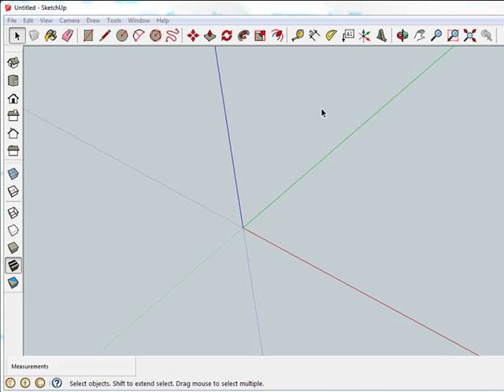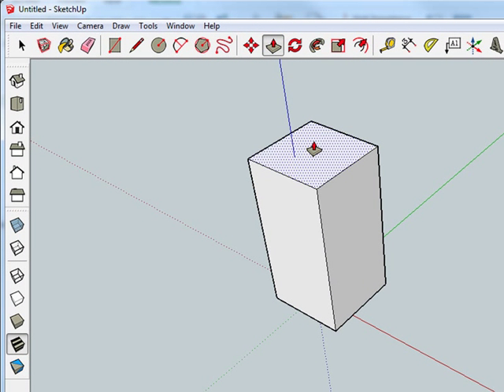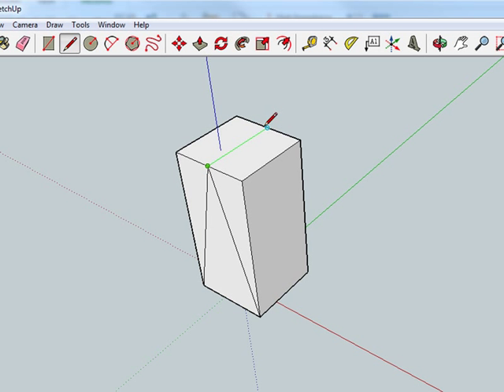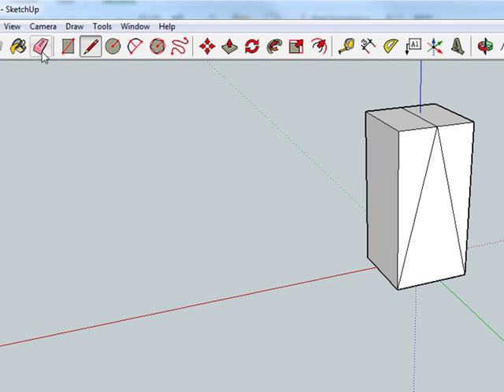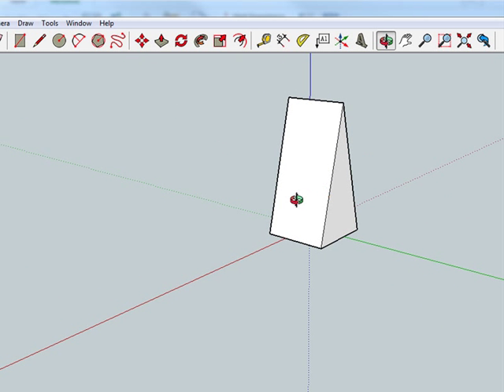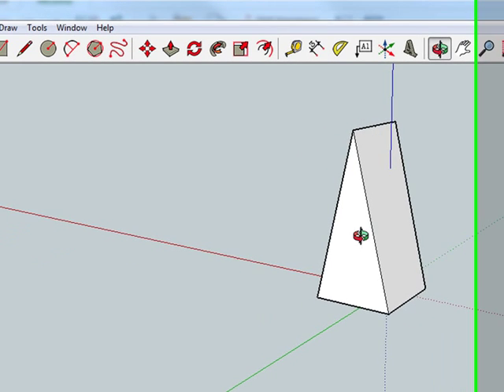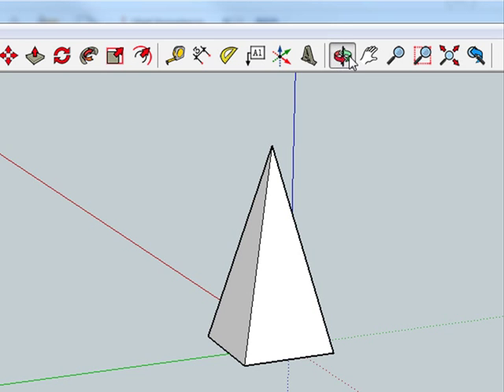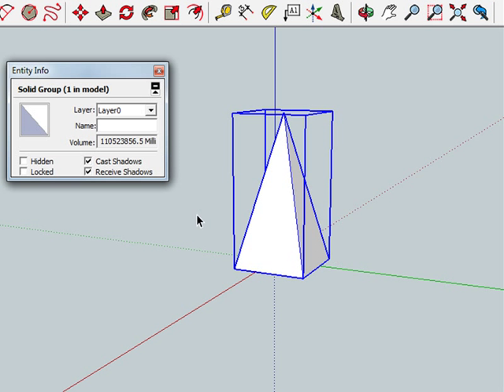How to make a wedge and pyramid spike in SketchUp Pro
A short tutorial for my Programming & Robotics students at George School.  Here I demonstrate how to make a wedge and then a pointy spike using some simple line enclosures and the eraser tool.